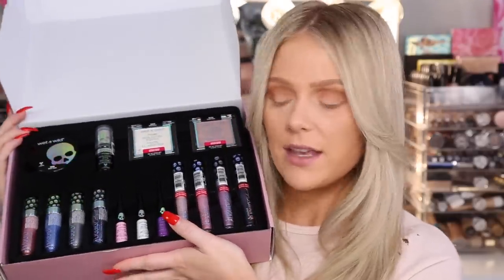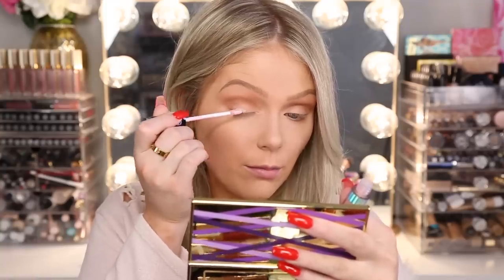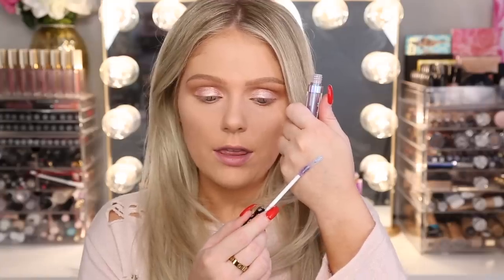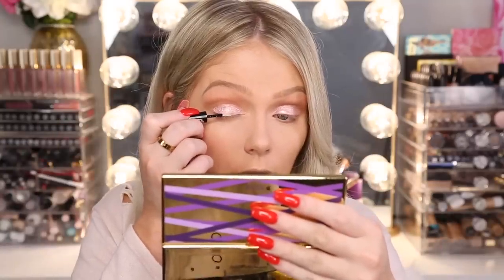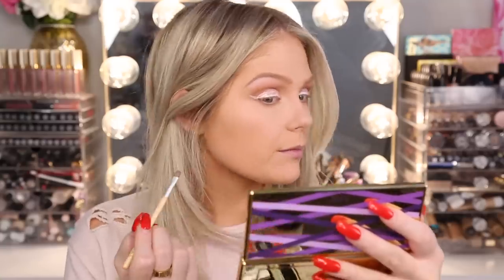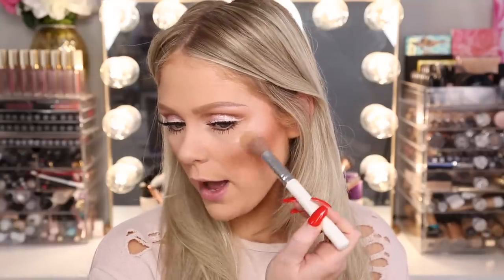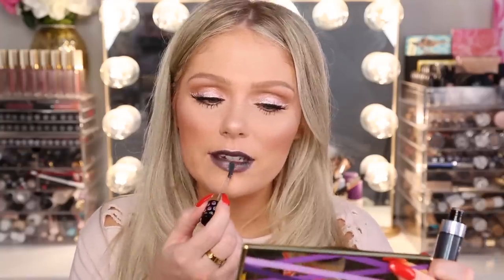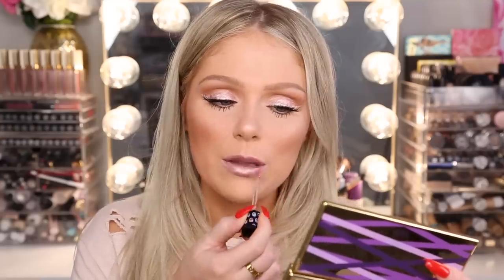NEW WET N WILD GOTH-O-GRAPHIC COLLECTION | FULL FACE FIRST IMPRESSIONS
Products Used:
Wet N’ Wild Liquid Catsuit Liquid Eyeshadow in Goth Tears
Wet N’ Wild Liquid Catsuit Liquid Eyeshadow in Pur Intention
Wet N’ Wild Liquid Catsuit Liquid Eyeshadow in  Mystical Dreamer
Wet N’ Wild Liquid Catsuit Liquid Eyeshadow in  Nyctophilia
Wet N’ Wild  MegaLiner Metallic Liquid Eyeliner in Skull Prayer
Wet N’ Wild  MegaLiner Metallic Liquid Eyeliner in Pink Coffin
Wet N’ Wild  MegaLiner Metallic Liquid Eyeliner in Black Butterfly
Wet N’ Wild  MegaGlo Highlighting Powder in White Raven
Wet N’ Wild  MegaGlo Highlighting Powder in Purple Ashes
Wet N’ Wild MegaGlo Highlighting Stick
Wet N’ Wild MegaGlo Loose Highlighting Powder
Wet N’ Wild MegaLast Liquid Catsuit Metallic Lipstick in Wicked Pink
Wet N’ Wild MegaLast Liquid Catsuit Metallic Lipstick in Pastel Grunge
Wet N’ Wild MegaLast Liquid Catsuit Metallic Lipstick in Gunmetal Heart
Wet N’ Wild MegaLast Liquid Catsuit Metallic Lipstick in Death to Unicorns

Hi, Im Kelly Strack! On my channel you will find makeup tutorials, get ready with me videos, apartment tour videos, makeup hauls, sephora hauls, PR unboxings + more!